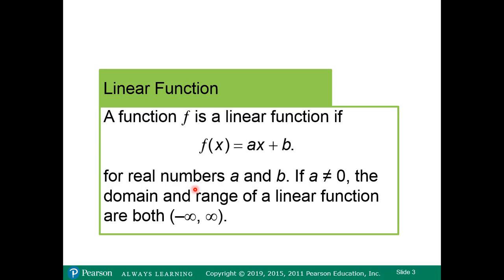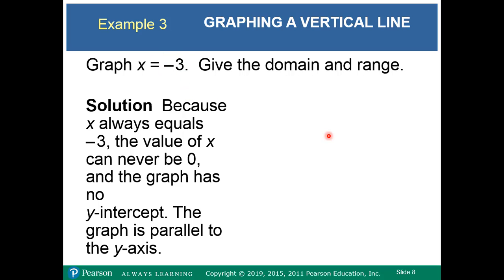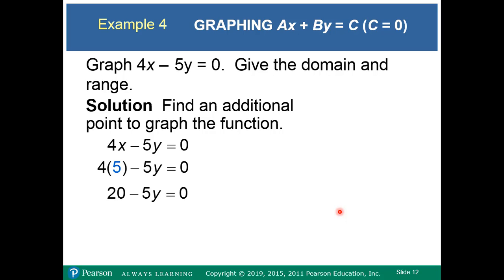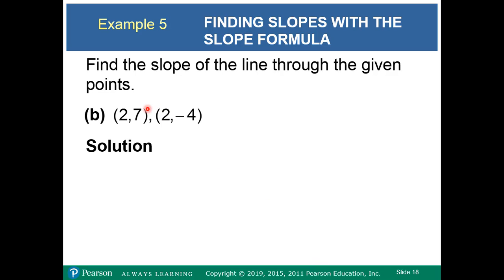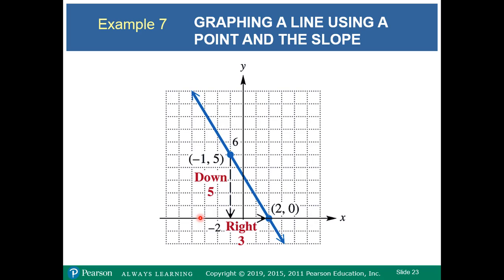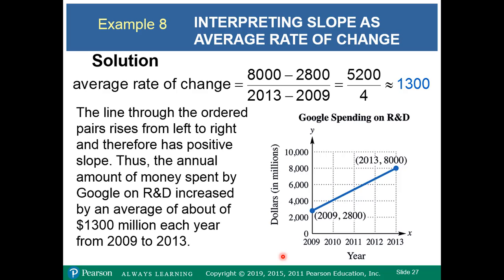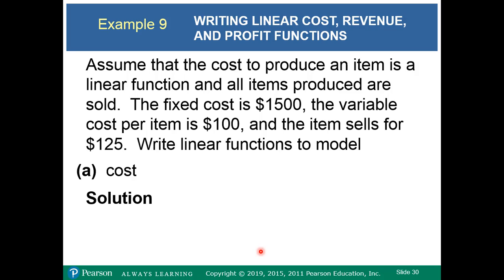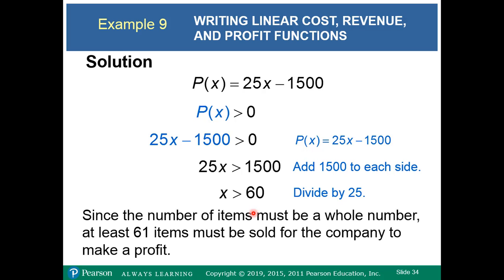MTH1100 College Algebra Linear Functions Lecture 12